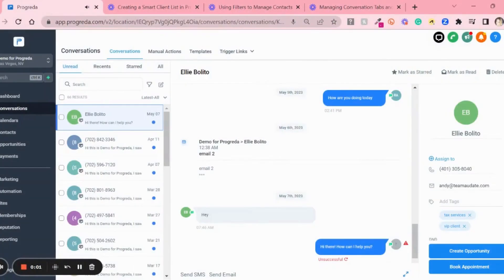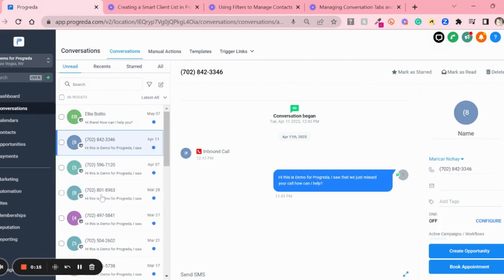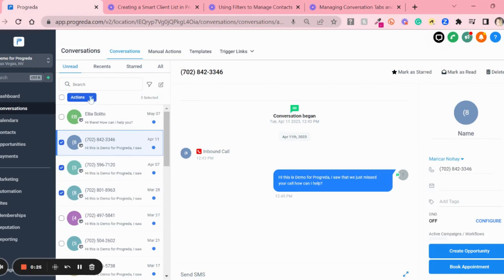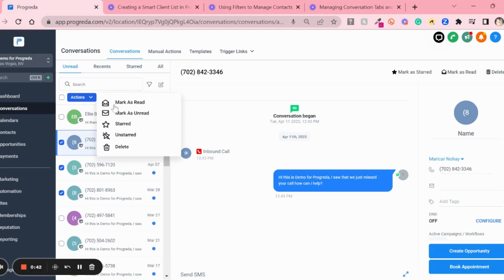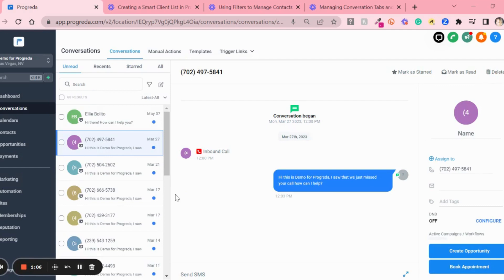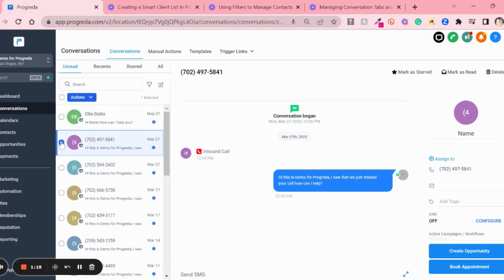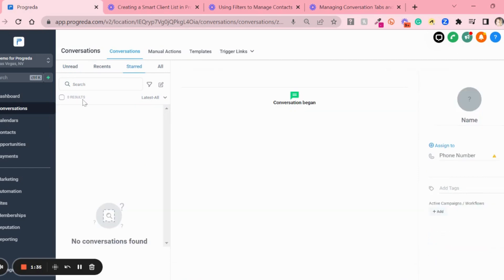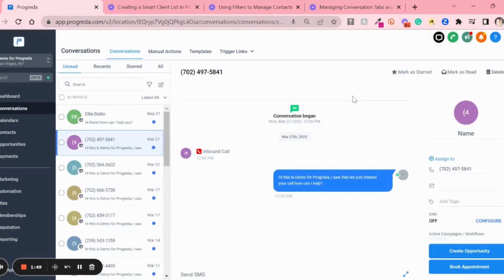Bulk actions for conversations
In this video, I will show you how to effectively manage conversation tabs inside Progreda, and utilize bulk actions. I will demonstrate how to delete multiple conversations at once, as well as how to handle individual conversations. I will also explain how to mark conversations as starred and delete them directly from the conversation tab. By the end of this tutorial, you will have a clear understanding of how to efficiently manage your conversations in this platform.